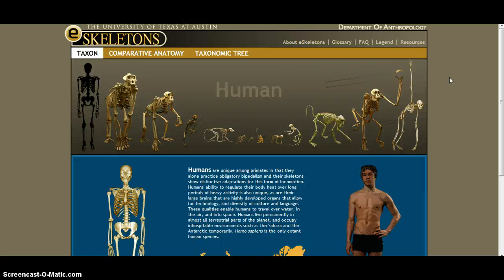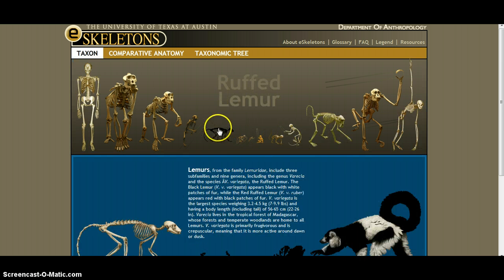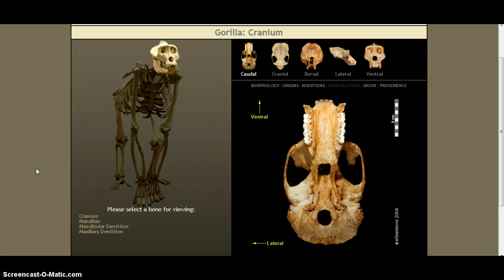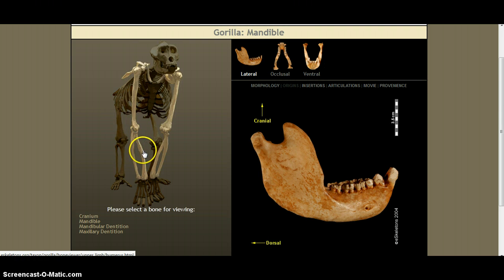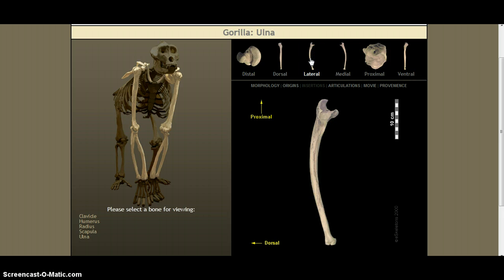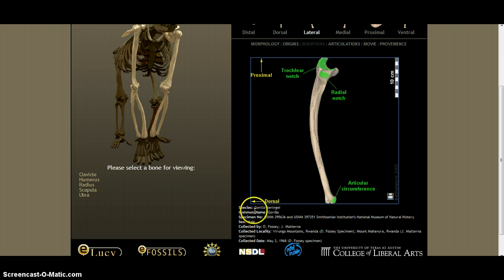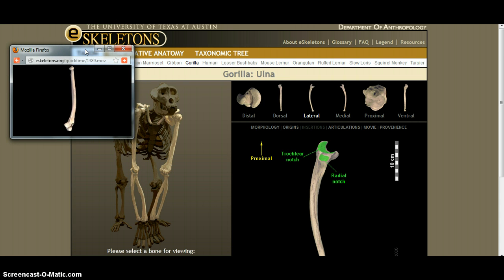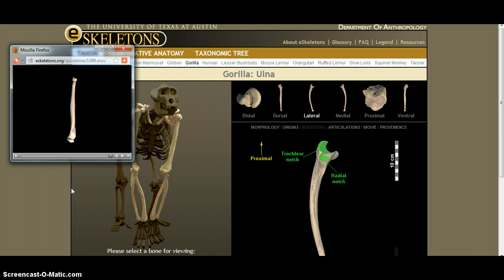eSkeletons Orientation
An orientation on how to use the resources on the eSkeletons.org website.